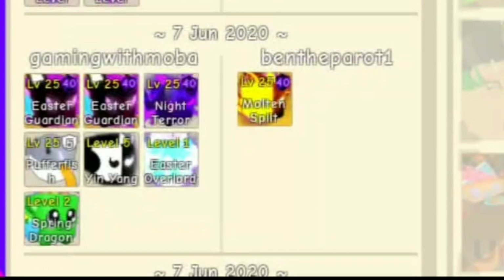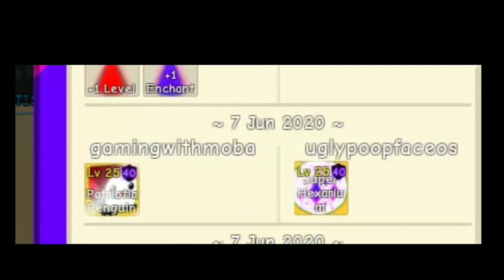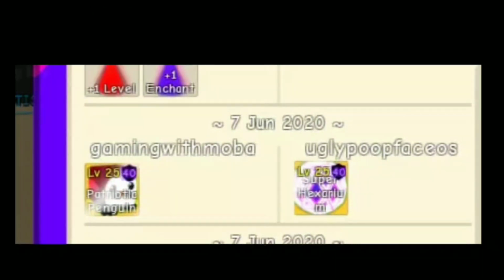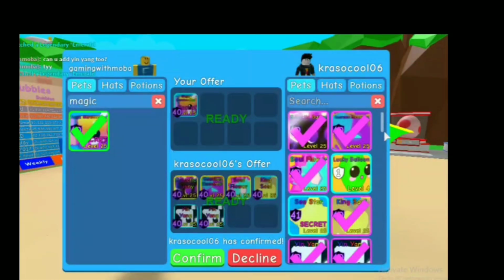🔥Top 4 Trades🔥 I Did In Roblox 🚨Bubble Gum Simulator⚡!Traded Away a Secret Pet?!Got Huge Win?!😱⚡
Hey Guys Its Me Potato Head Here Hope You Guys Enjoyed This Video, if You Do PLEASE TAP/CLICK ON THAT LIKE BUTTON, IF you Don't Enjoy it Just Please Tap/click on That Like Button Because it makes My Day as it shows me Appreciation Of My YouTube Work and I'll Keep Working hard So I can Give you Guys Good content!

My Instagram : go to Instagram and Search ph92827  !

---End--

💁‍♂️Tips👌👇👇👇

😱🚨Bubble Gum Simulator Tip😱🚨

Are You Confused What Pets are rare In Bubble Gum Sim? Do you need The Best  Refrence on The Values of Pets in Bubble Gum Simulator?

Credits To Kelogish and AlphaGG

---End---

Songs Used In This Video are not Copyrighted 👌
All the Songs or Sounds or are from  NCS (SONGS/SOUNDS)

MEMES are non copyrighted So That Anyone can Use Them that's Why "Memes" Are called Memes! 🤪🤪🤪

New to Roblox?
Didn't know what is roblox?
Wanna Know how to Download Roblox?

The answer of all these questions is

Play Roblox Here Click this link and register if you don't have an account on roblox:

Roblox is a massively multiplayer online and game creation system platform that allows users to design their own games and play a wide variety of different types of games created by other users. The platform hosts user-created games and virtual worlds covering a wide variety of genres, from traditional racing and role-playing games to simulations and obstacle courses.[2] As of April 2019, Roblox has over 90 million monthly active users.[3]

Roblox￼Developer(s)Roblox CorporationPublisher(s)Roblox CorporationDirector(s)David Baszucki, Erik Cassel[1]Platform(s)Microsoft Windows, macOS, iOS, Android, Xbox OneReleaseAugust 27, 2006Genre(s)Game creation system, massively multiplayer onlineMode(s)Single-player, multiplayer